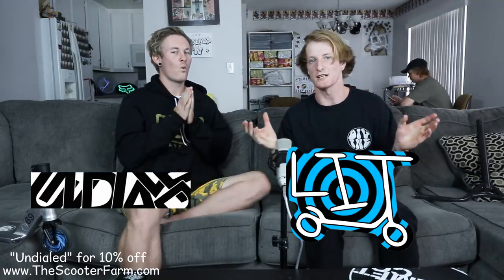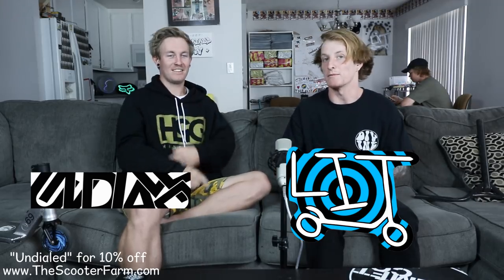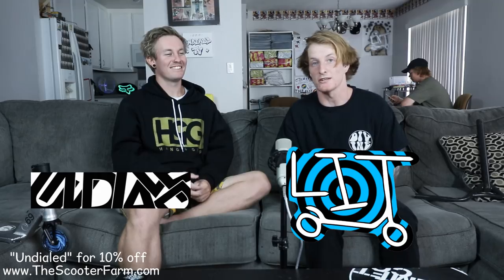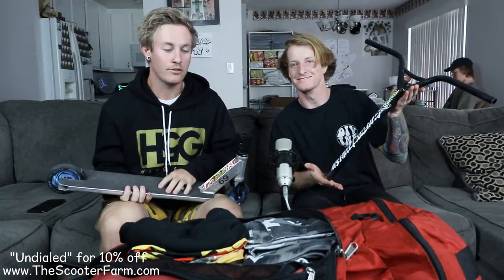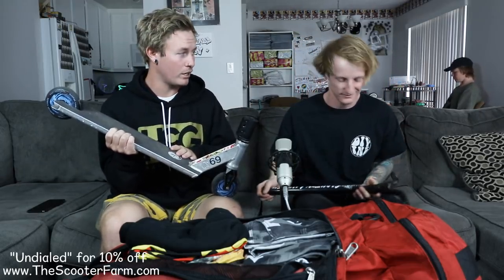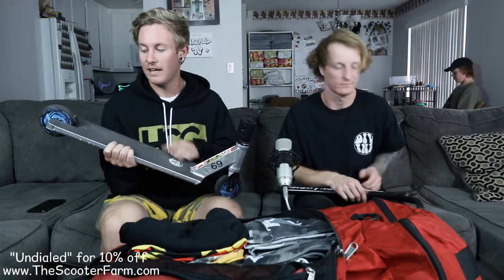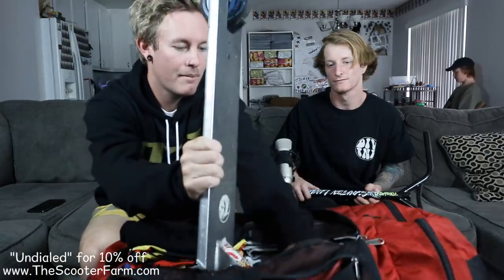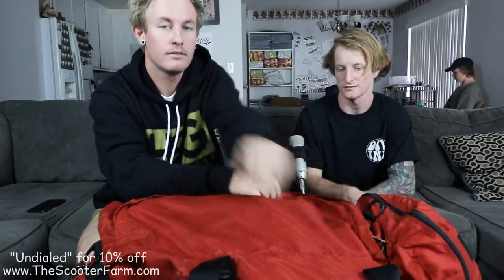HOW TO TAKE YOUR SCOOTER ON AN AIRPLANE with Scooter Brad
Ride day at Escondido Sports Center March 24th,
Check the flier that has been posted on the @UndialedTV Instagram page.

After countless messages about "the best ways to travel with your Scooter"

Traveling can be difficult when taking a Scooter around with you. Airplanes, and airports are some  of the biggest scums, they are in it to gain as much money from you as possible. Be careful.

If you do travel, please dont be afraid to complain. If they do something fishy, call the main office and make sure that is what is necessary for you to do.

1835A S. Centre City Pkwy. #292

Want your favorite District and Root Scooter parts? to save 10% on your entire order!